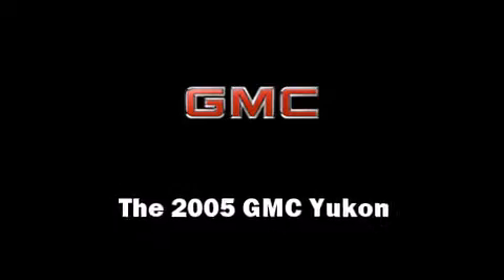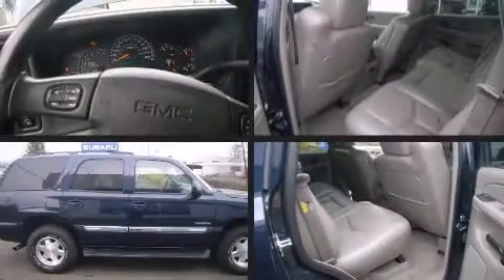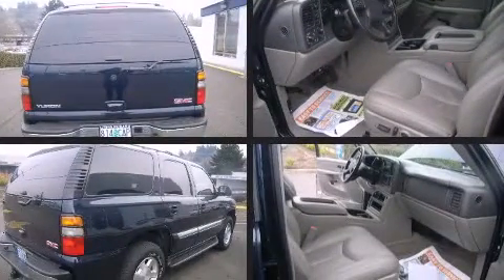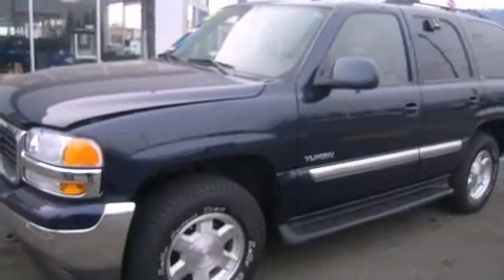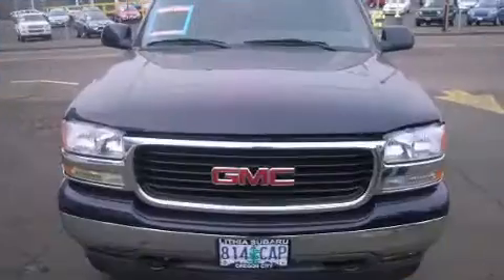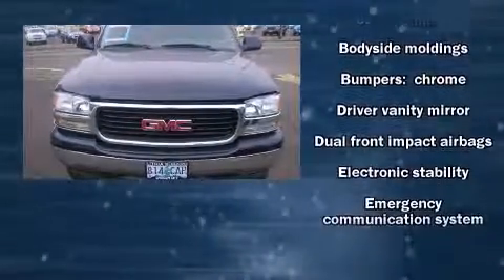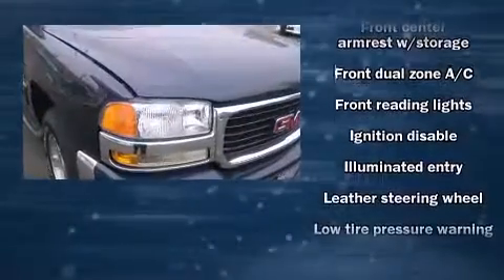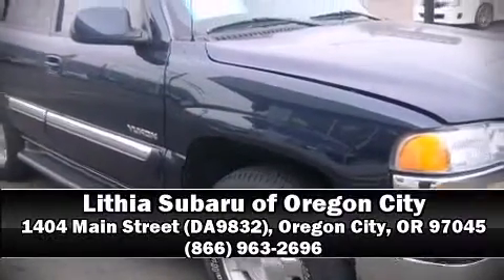2005 GMC Yukon in Oregon City, OR 97045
You can expect a lot from the 2005 GMC Yukon. It features an automatic transmission, 4-wheel drive, and a powerful 8 cylinder engine. Top features include front fog lights, front and rear reading lights, 1-touch window functionality, a leather steering wheel, an automatic dimming rear-view mirror, front and rear air conditioning, remote keyless entry, and cruise control. Passengers are protected by various safety and security features, including: dual front impact airbags with occupant sensing airbag, traction control, a panic alarm, onStar, and 4 wheel disc brakes with ABS. Various mechanical systems are monitored by electronic stability control, keeping you on your intended path. A Carfax history report provides you peace of mind by detailing information related to past owners and service records. You will have a pleasant shopping experience that is fun, informative, and never high pressured. Stop by our dealership or give us a call for more information.